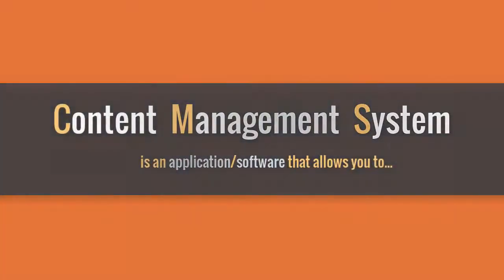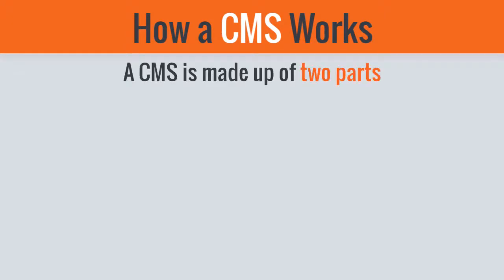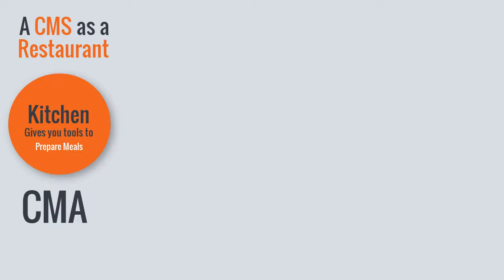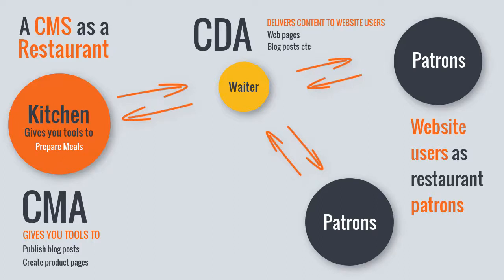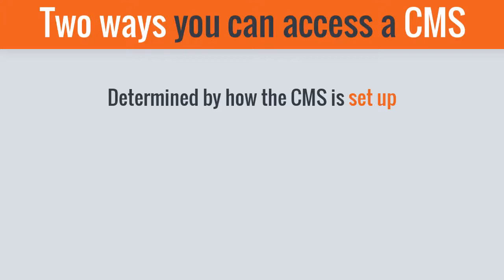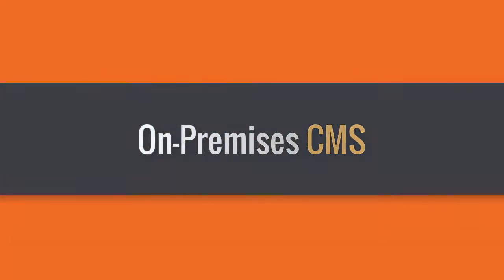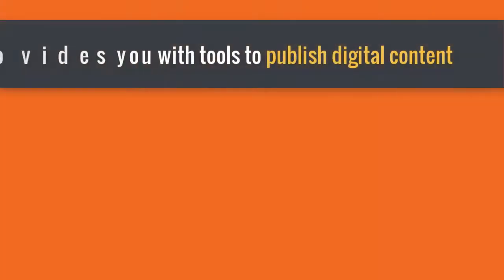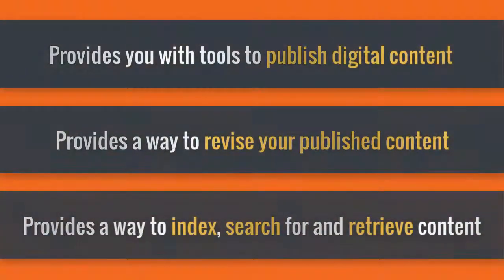What's a CMS? How Does a CMS Actually Work?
A Content Management System (CMS) is an application/software that allows you to create, publish and modify digital content. With it, you can create a fully working website in minutes, and immediately start selling products and services to online customers.

This video is one of the first lessons in my newly published online class "How to Build a Fully Working Template Downloads Website with Elementor (The FREE plugin)" on Skillshare.

Join the class and watch it for FREE for the next 30 days. Follow this link to get started NOW

Meanwhile, enjoy learning about what a CMS is and how it actually works :-).